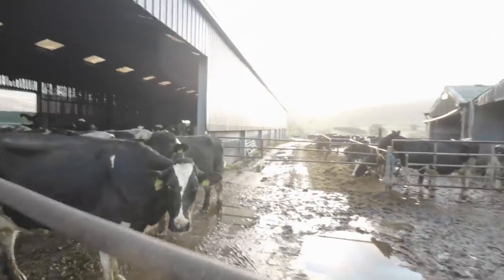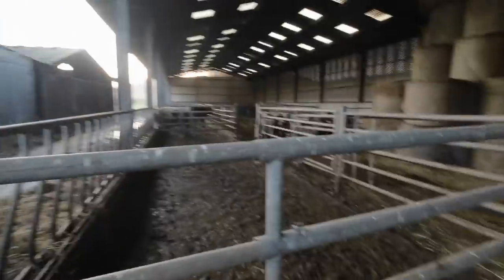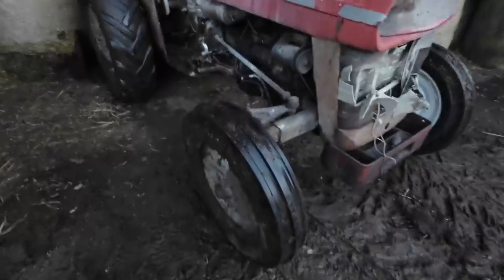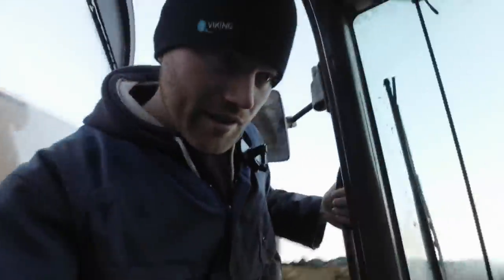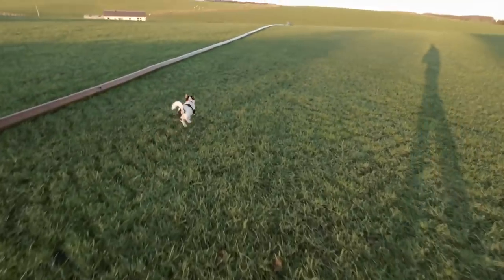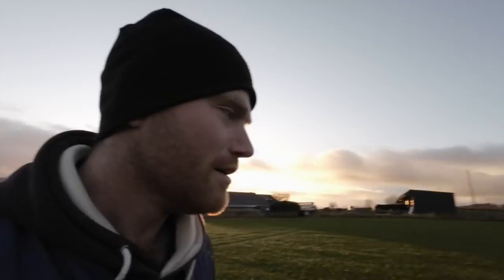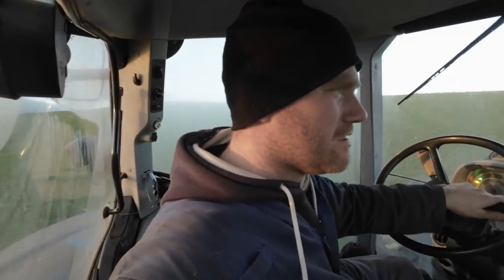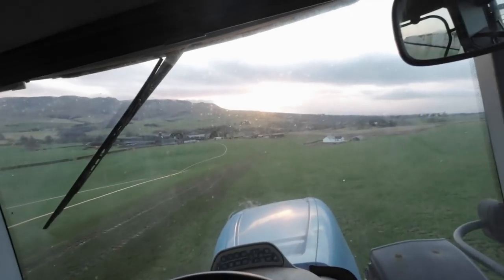SLURRY-CLIPPING CATTLE FOR MUNCHIN A CRUNCHIN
NEW FANCY CLOTHING NOW AVAILABLE!!

Hope you all enjoy todays video I am going to try post more regular, I beleve this is called a Vlogmas??

Gopro hero 6 black, great camera and good sound quality:

The head torch I always wear:

The tractor phone holder: